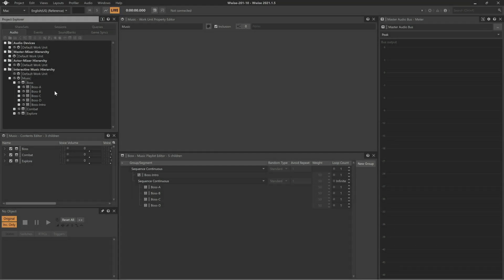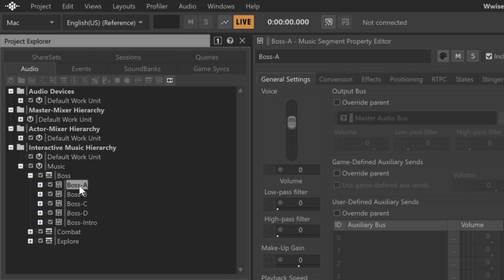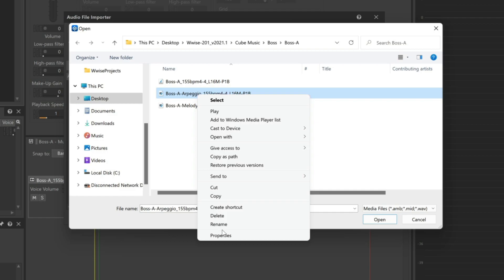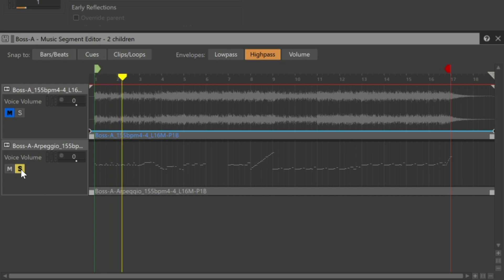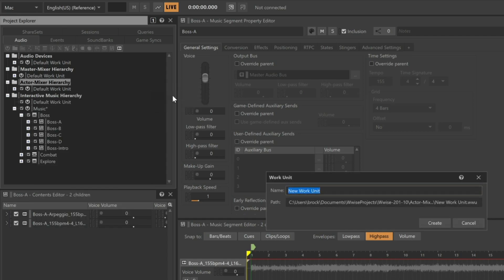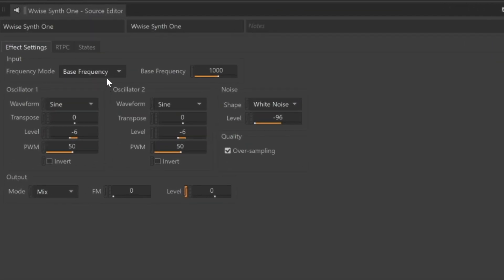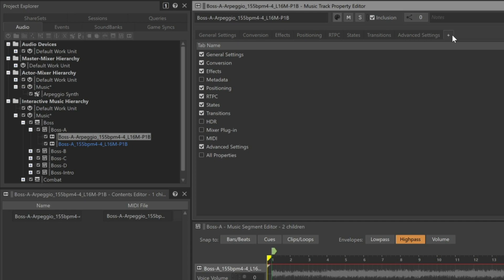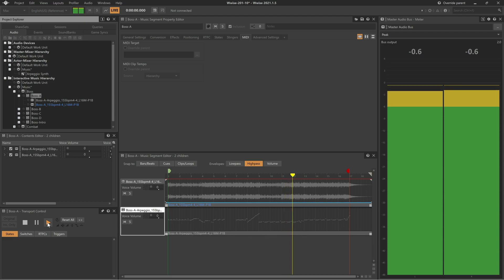Wwise-201- Lesson 4 - Using MIDI with Synthesizers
This educational video contains supportive content to lesson 4 from the Wwise-201 Certification course.

Topics:
01:31 Importing MIDI Files
02:46 Configuring a Synthesizer
04:50 Connecting a MIDI Music Track to a Target